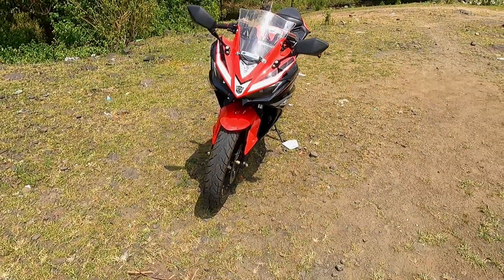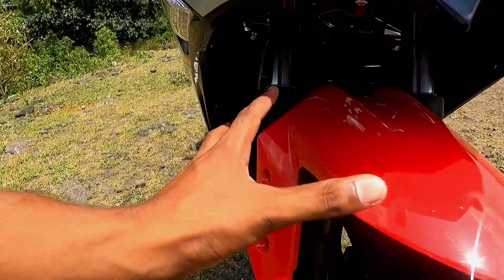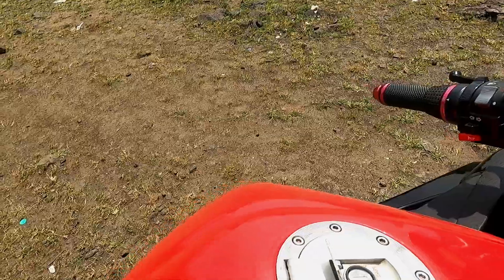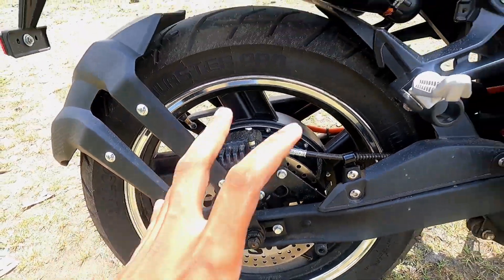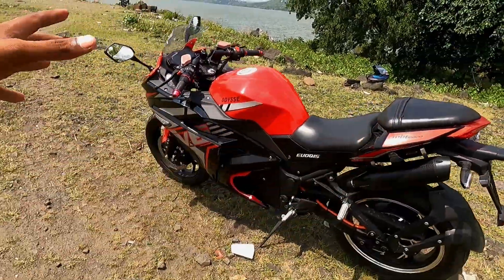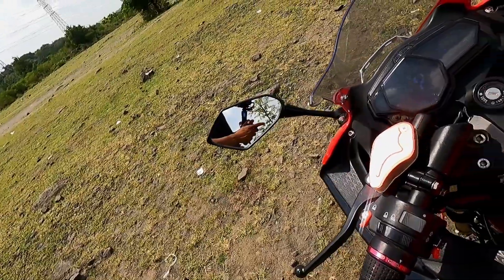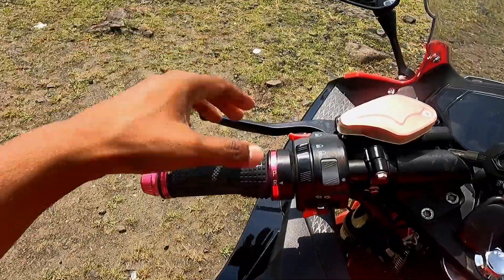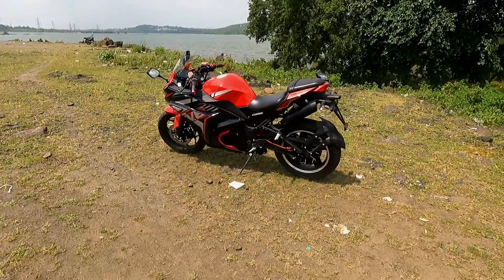ODYSSEY ELECTRIC BIKE | ODYSSEY ELECTRIC BIKE REVIEW👍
FOR MORE DETAILS CONTACT HARMEET SINGH BEDI 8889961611,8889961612 OR VISIT AS AUTO , CHUNNA BHATTI KOLAR ROAD BHOPAL M.P.